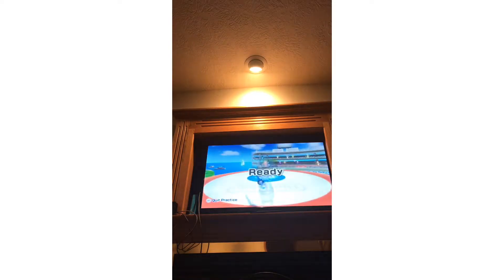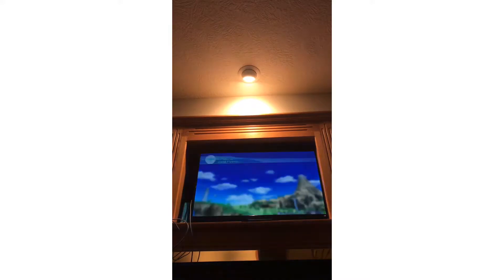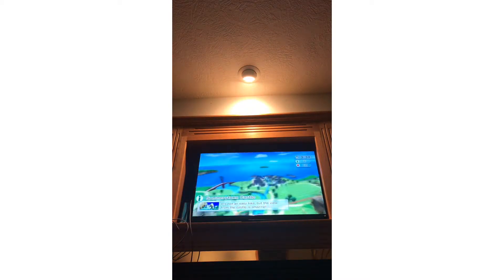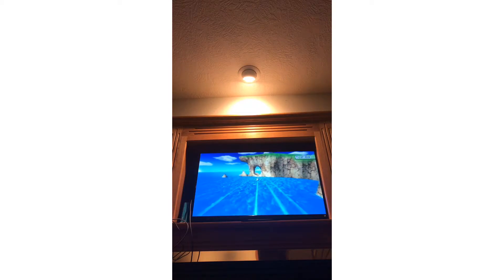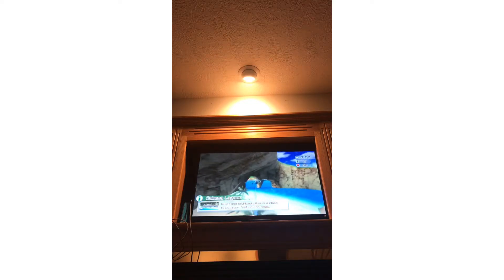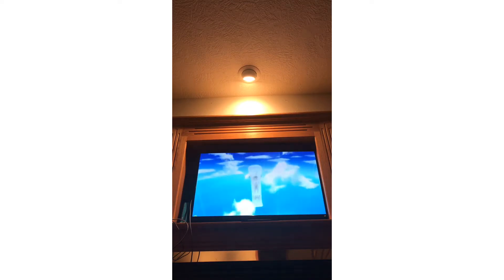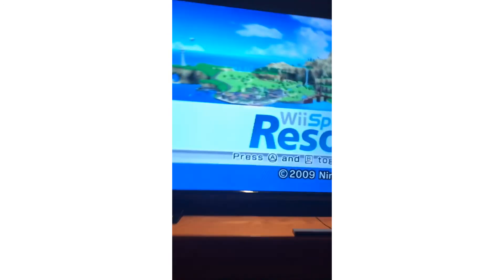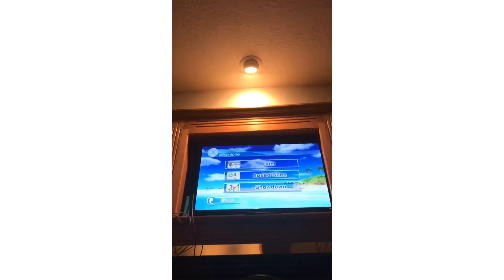Random dude plays Wii sports resort for 12 minutes